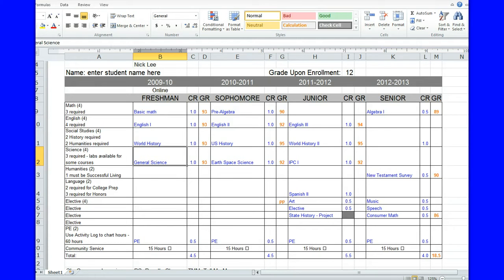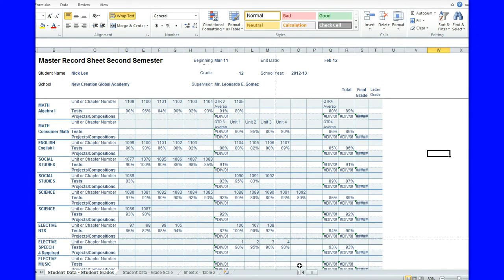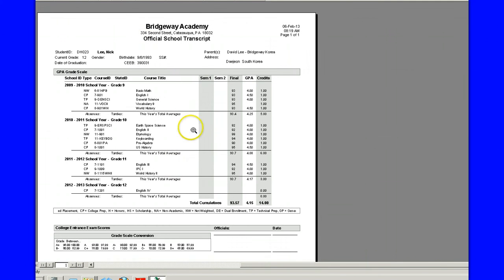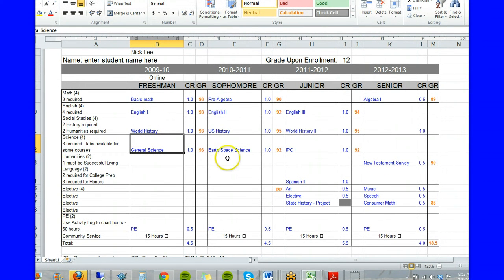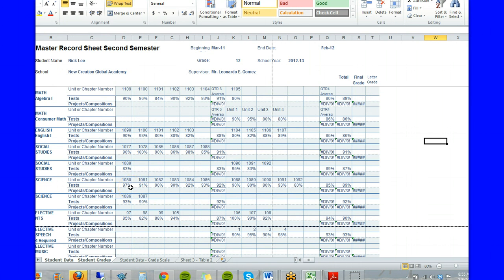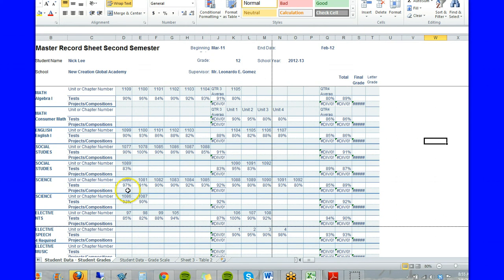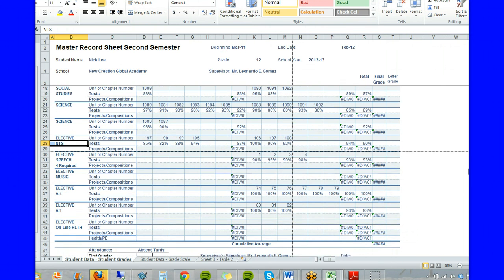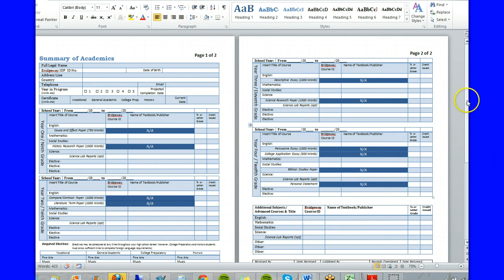Resonse to Nick Lee's Projection